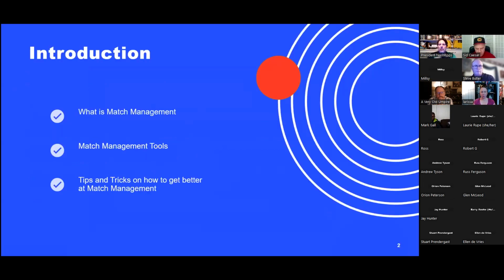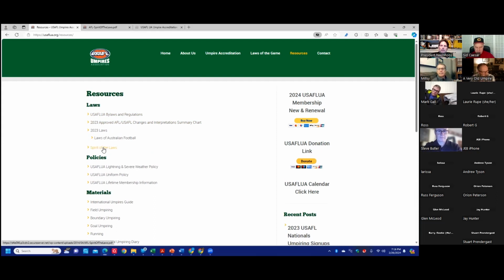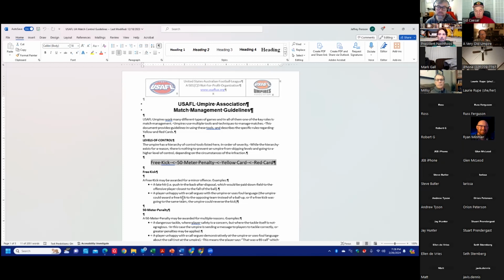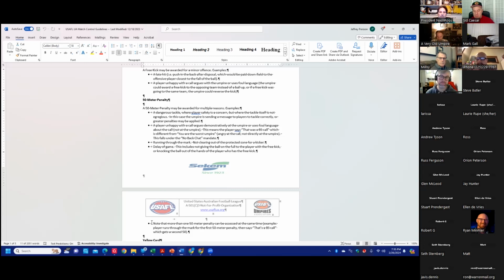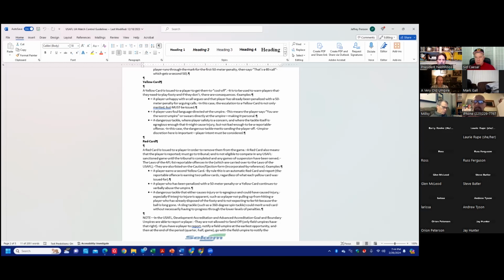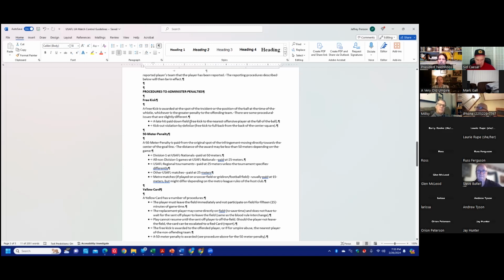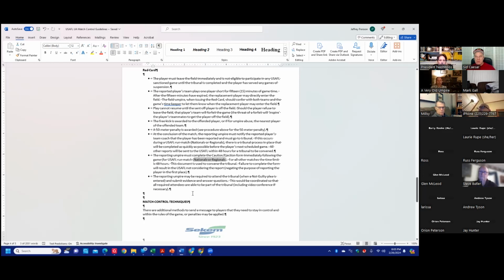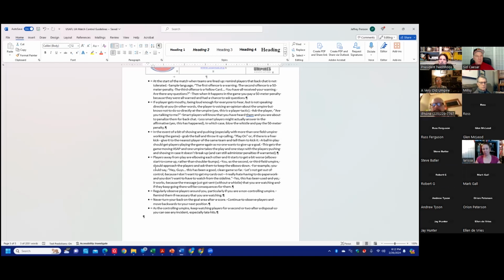Umpire Clinic- Match Management- 2/26/24